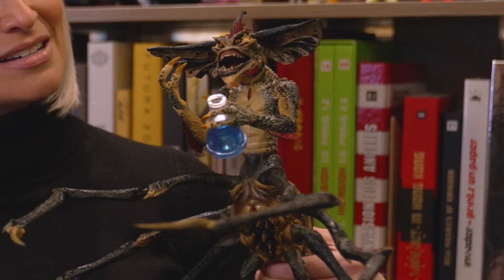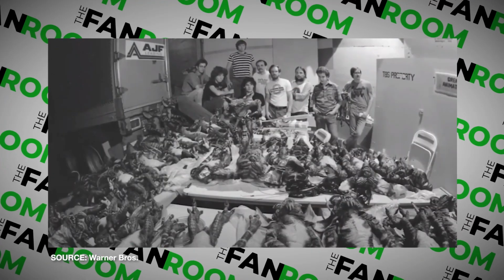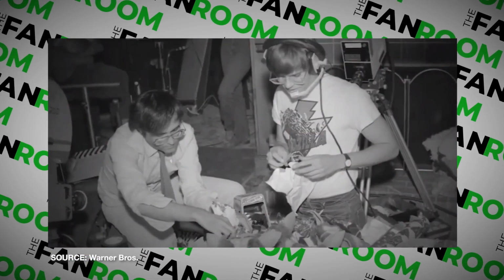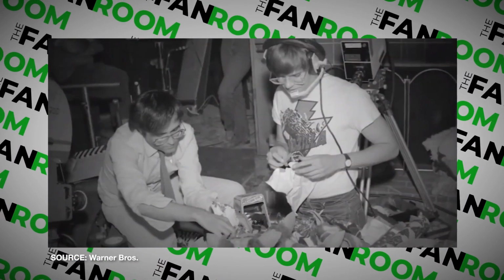Imagine that. Haulathon week 2 spotlights Gremlins and Zach Galligan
We reveal the Haulathon debut of the Gremlins 2 Spider Gremlin figure while NECA’s Stefan Folkins talks to Gremlins franchise actor Zach Galligan about the filming of these epic movies.

Click that bell to be notified when we bring you new video content for your daily dose of fandom!